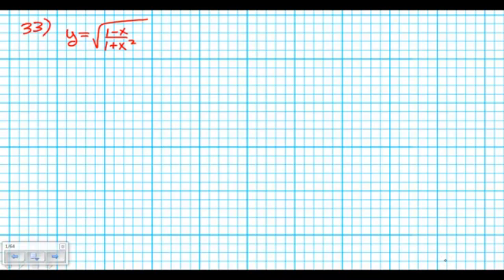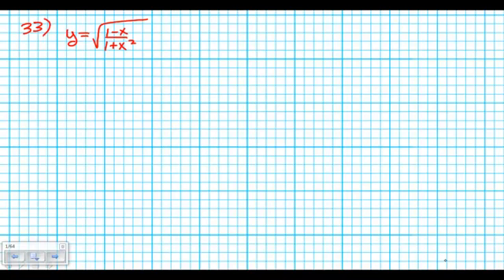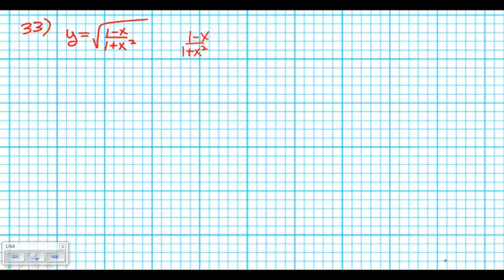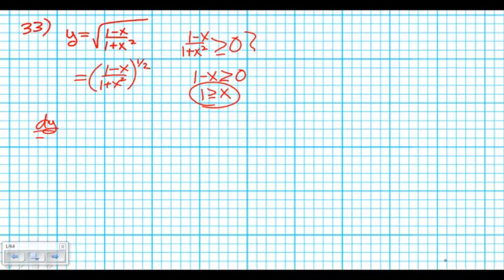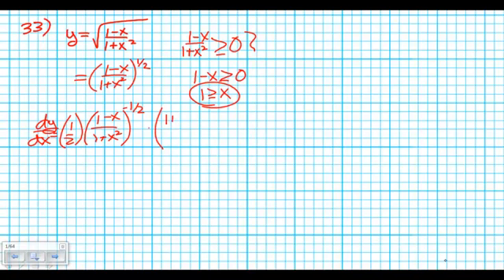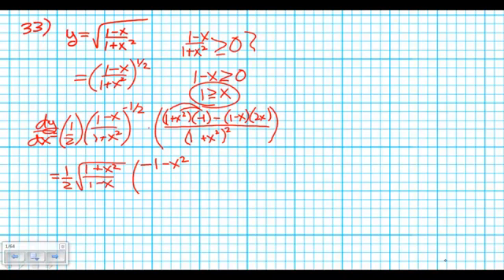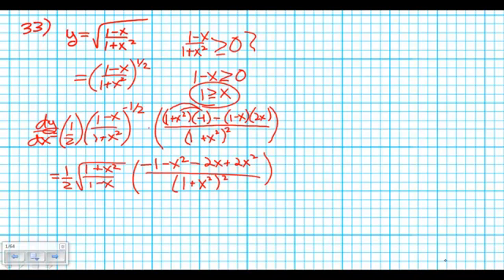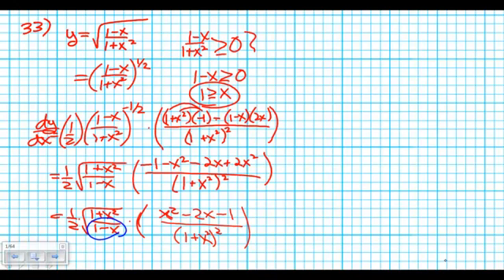fdwk3e 03 Review 33